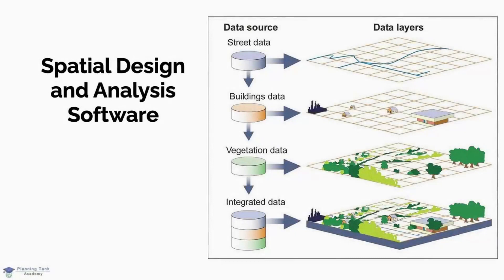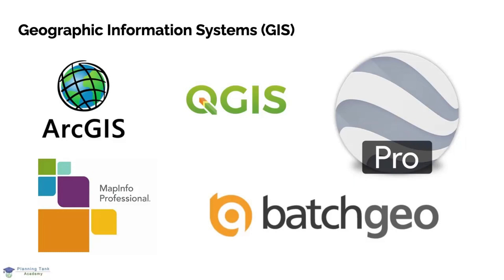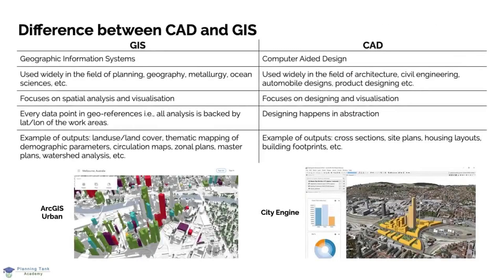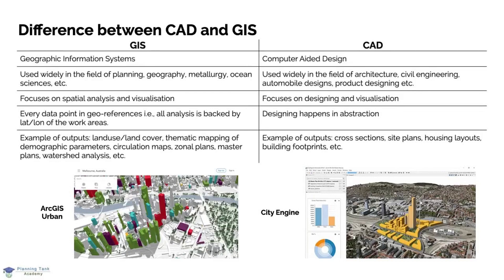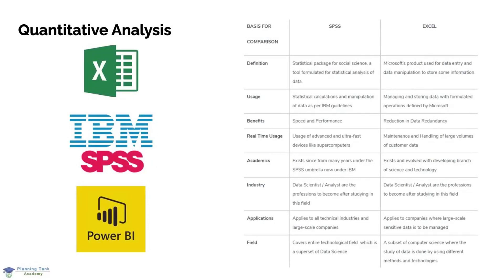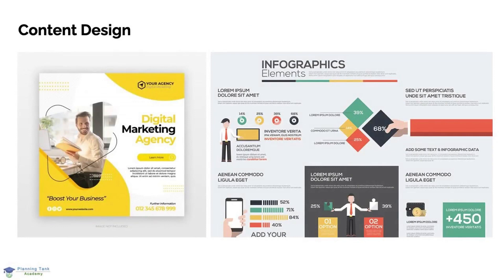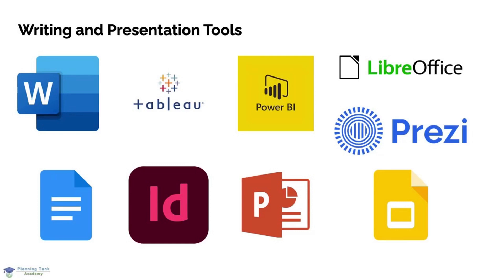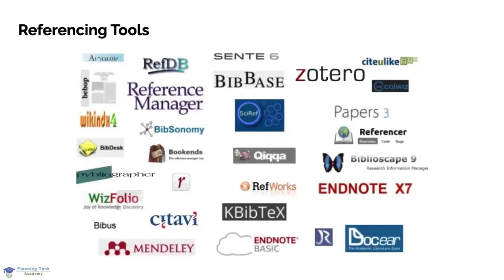Urban Planning Software and Tools used by Urban Planners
In this video we will talk about the widely used software and tools by Urban Planners. A planning student is expected to gain knowledge and expertise about these software since these are used extensively in the industry. Many companies require a candidate to know these software and having a certificate for the same is an additional advantage.

Recommended For:

➔ Freshers who are just getting started with Planning
➔ Students pursuing M.Plan from non-planning background (B.Arch, B. Civil, Geography, Sociology, Law etc.)
➔ Urban Managers and Urban Engineers looking forward to improving their understanding of how Planners make use of different set of software and tools to analyze and solve various problems.

The video is divided in following parts, each of which explains the different application of software and tool.

00:00 Introduction
00:52 Spatial Design and Analysis Tools
05:33 Quantitative Analysis Tools
07:14 Content Design Tools
08:23 Writing and Presentation Tools
09:42 Referencing Tools

This video is a part of our course on Planning Tank Academy which focuses on all aspect sof Urban Planning and allied fields.